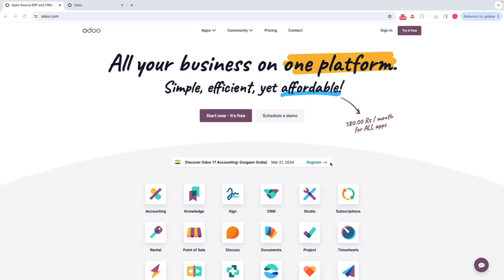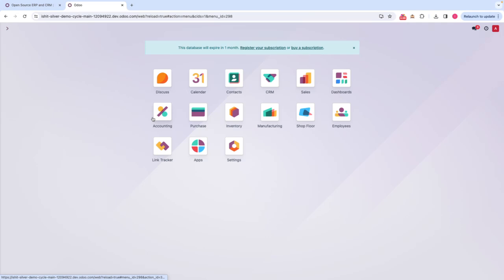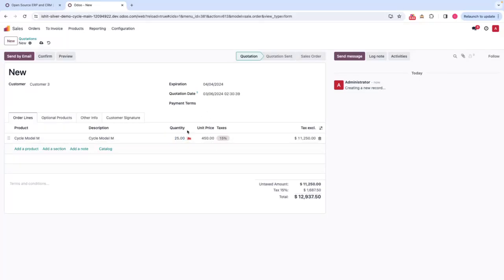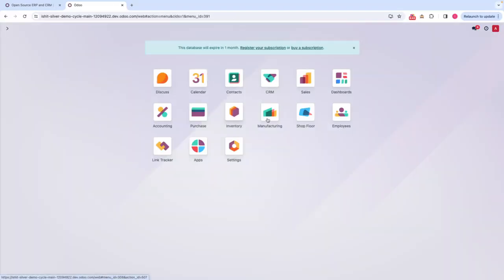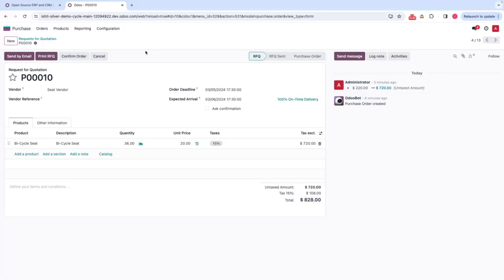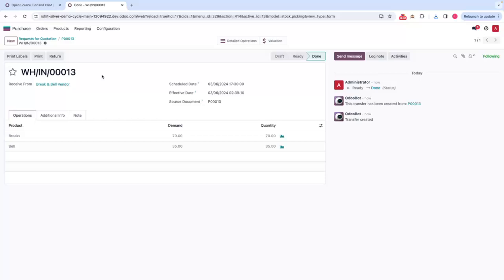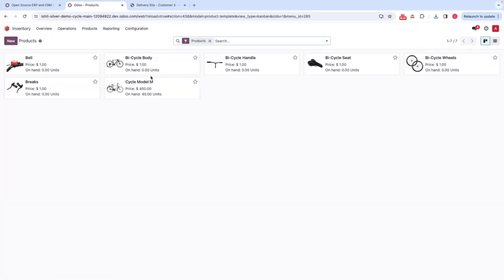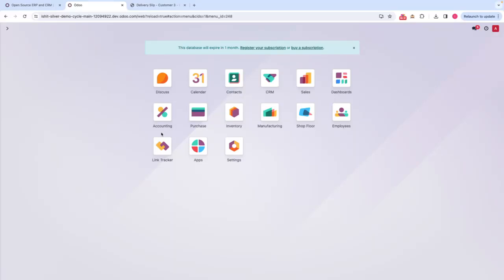Odoo 17 | Game Changer ERP System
About me -
Ishit Mehta | ERP Consultant
ERP Expert | Technology Consultant
I work as an information technology solution bridge for companies and have 10+ Years of Experience with IT products/services, CRM, ERP, SAAS (Software as a Service), etc.

I am majorly involved with business development activities, client requirement gathering, client relationship/service, user acquisition for SAAS (Software as a service), Go to market strategy.